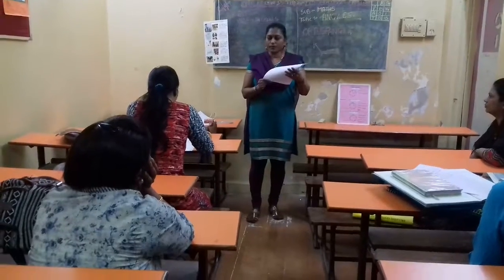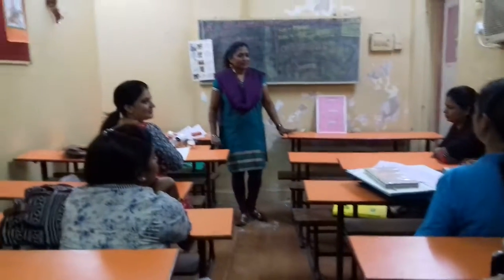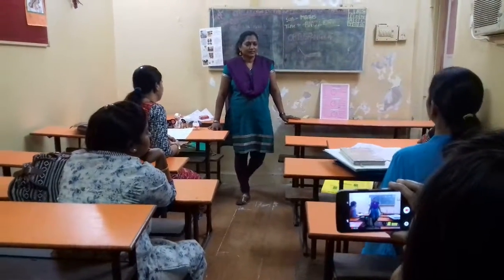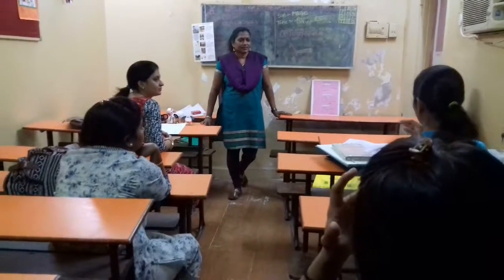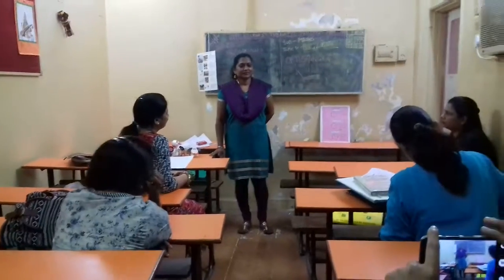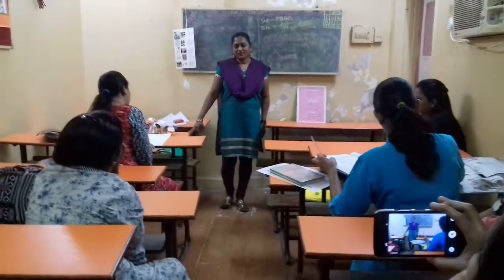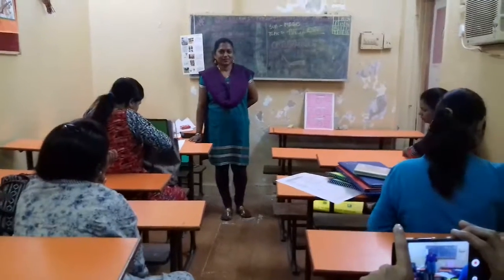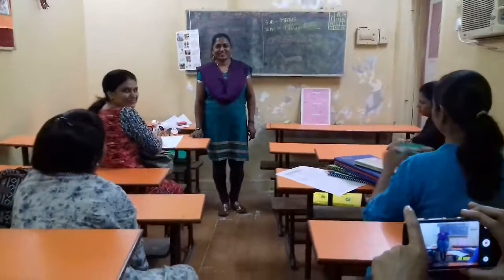ADROIT INSTITUTE /21st.NOV. 2018 / MRS. FAUSTINA MACHADO Done Lesson Demo On MATHS-' ANGELS'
Very  Good Example  of Daily  Routine / Nice Teaching  Aid / Nicely Explained  / informative . KEEP IT UP !